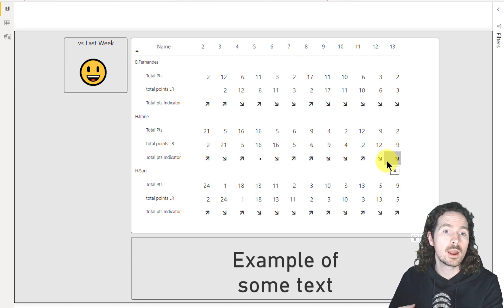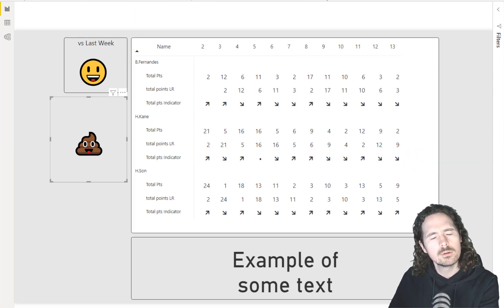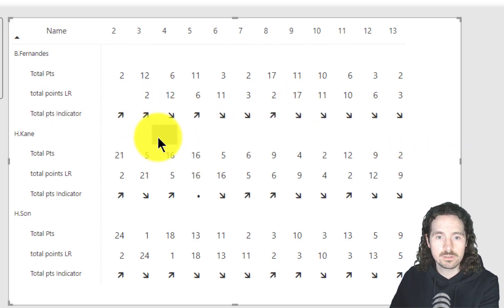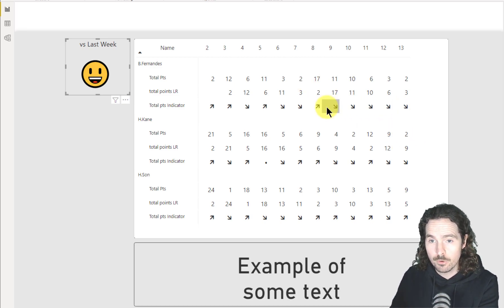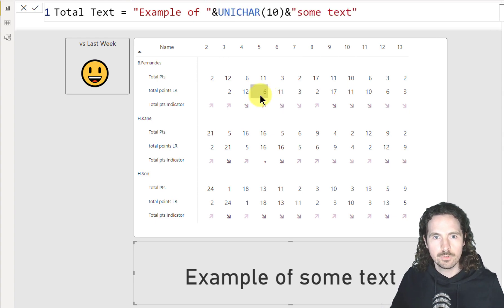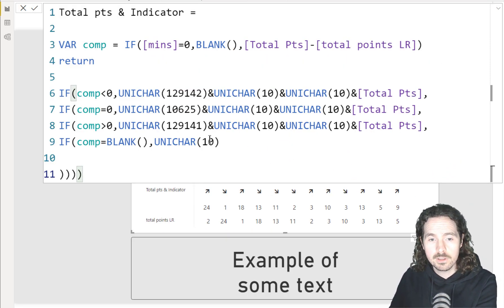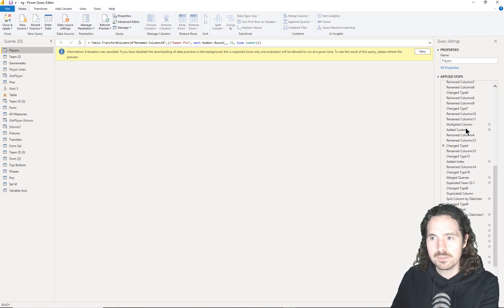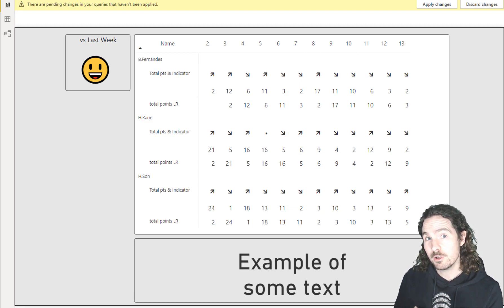Unicode Characters in Power BI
The use of Unicode Characters in Power BI is a simple but effective way to add an interesting visual element to your reports. They range from the very silly to the highly useful and offer a wide range of solutions and options